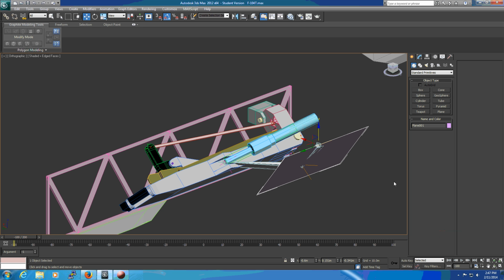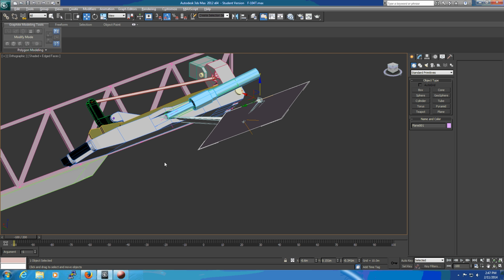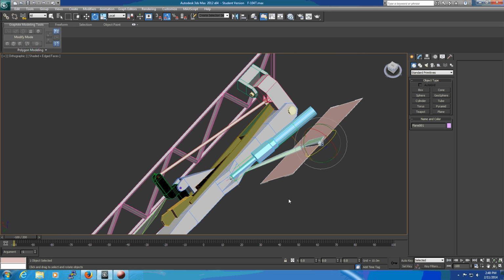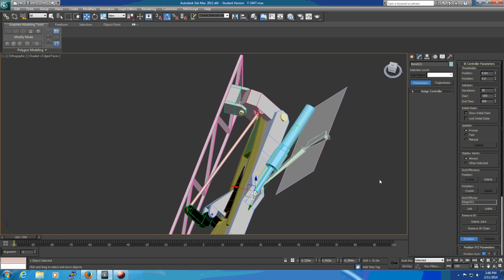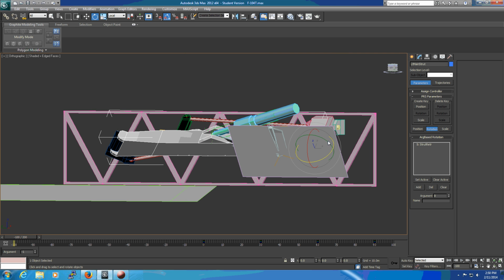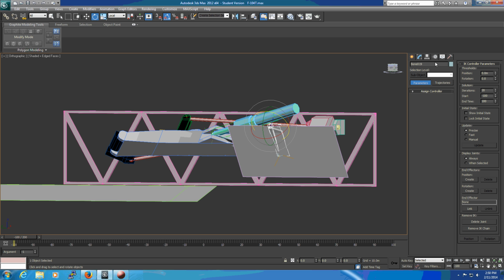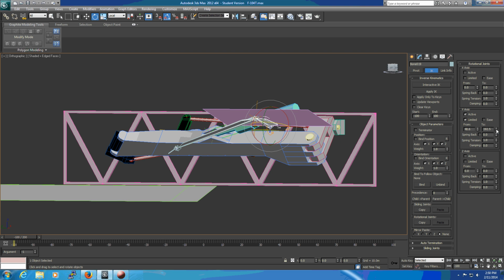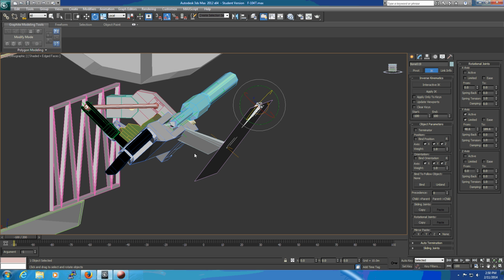Rotational Joint Limits Problem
This video explains a problem I've been having with 3ds Max IK Rotational Joints.  The rotation is snapping out of position part way through the animation.